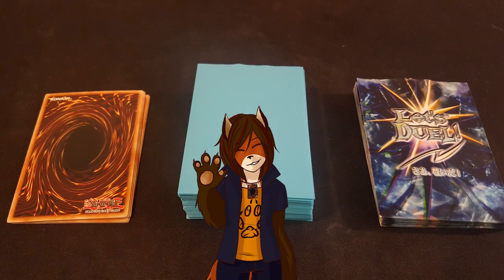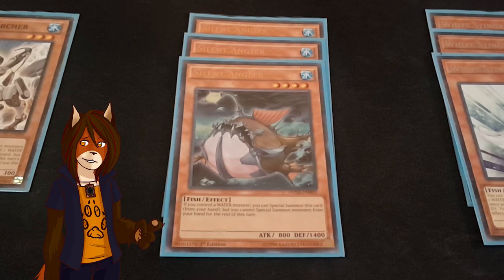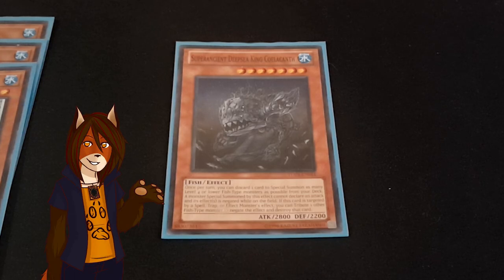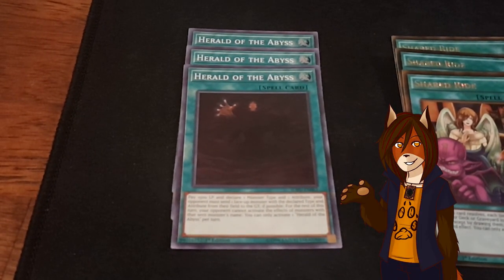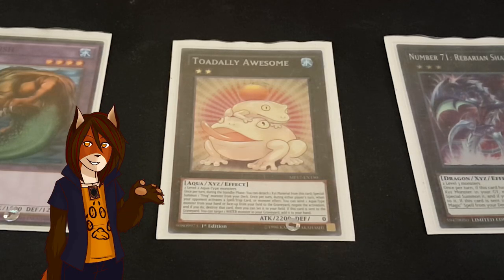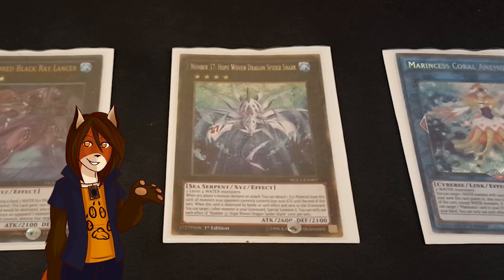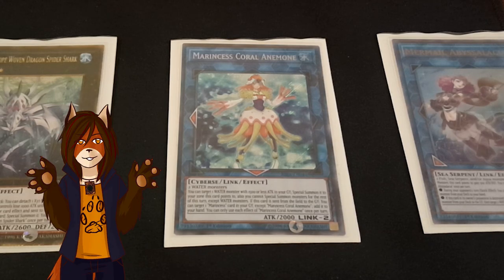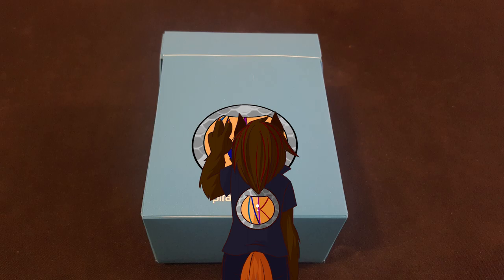YuGiOh (Water) Coelacanth / White Aura / Shark / Misc. WATER Deck (August 2019)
FOR THE IMPATIENT PEOPLES:

0:38 - The Monsters
2:46 - The Spells
3:38 - The Traps
3:48 - The Side Deck
4:02 - The Extra Deck

PonyFox fursona images drawn by the fabulous Twitter artist, MonMon! (Warning: NSFW things may be present)